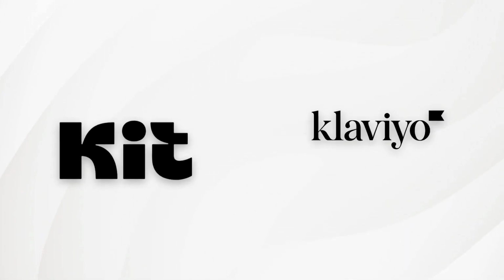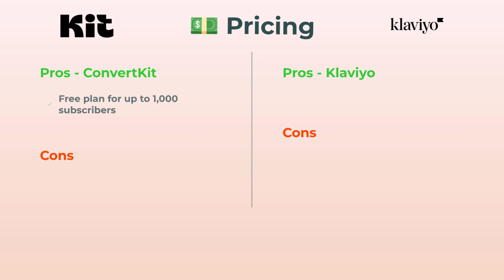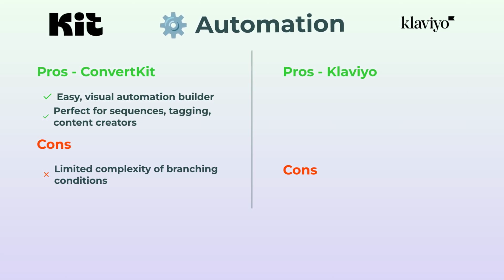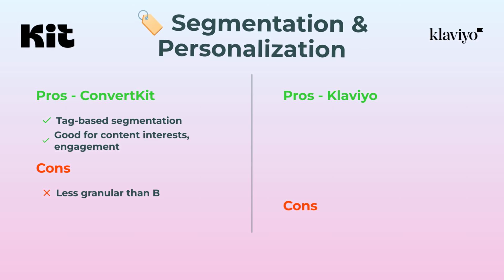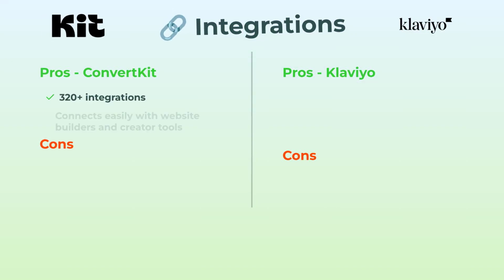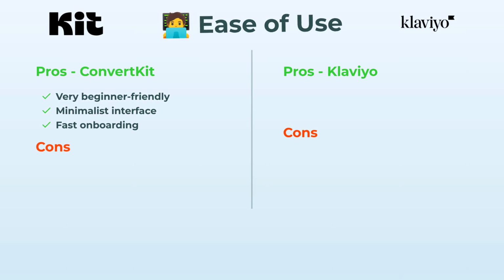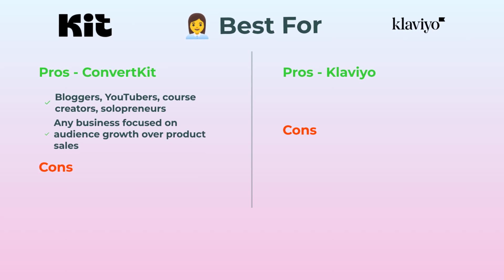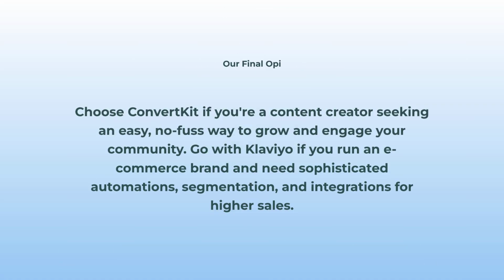ConvertKit vs Klaviyo Comparison 2025 | Best Email Marketing Platform?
Wondering which email marketing platform is right for your business in 2025—ConvertKit or Klaviyo? In this detailed tutorial, we break down the key differences, features, pros, and cons of ConvertKit vs Klaviyo to help you pick the best tool for your needs.

Timestamps:
0:00 Introduction
1:15 User Interface & Ease of Use
3:45 Automation Capabilities
6:10 Email Templates & Design Tools
8:30 Pricing Breakdown
10:12 Deliverability & Analytics
12:45 Integrations & E-commerce Support
15:00 Best Use Cases & Our Recommendation

Supported Platforms: Both ConvertKit and Klaviyo are web-based platforms and integrate with all major browsers. Klaviyo also offers robust support for e-commerce stores including Shopify and WooCommerce.

By the end, you’ll know which platform suits creators, e-commerce businesses, and marketers in 2025.